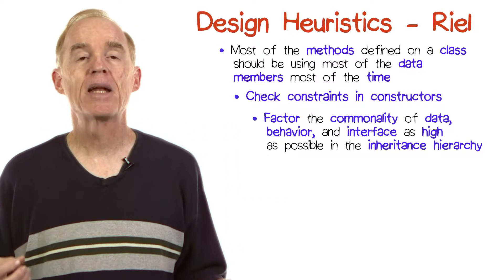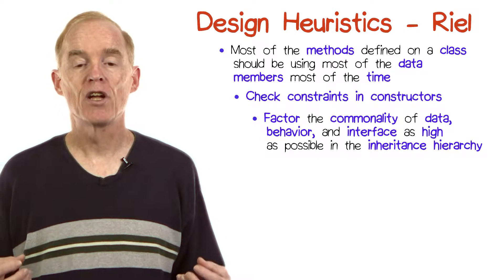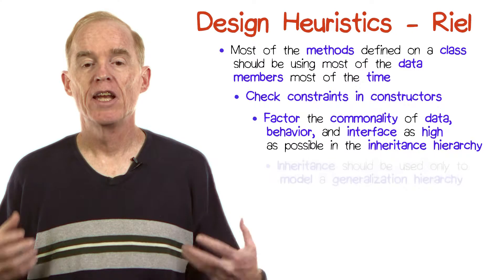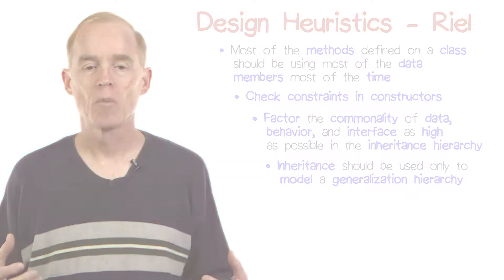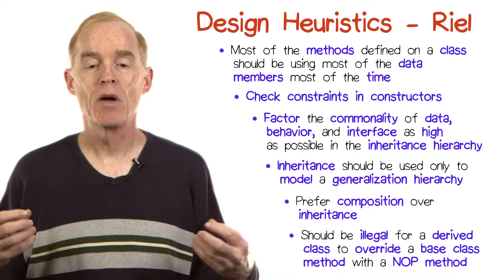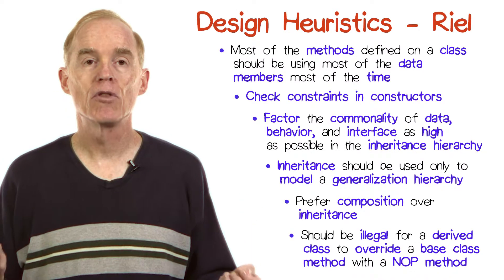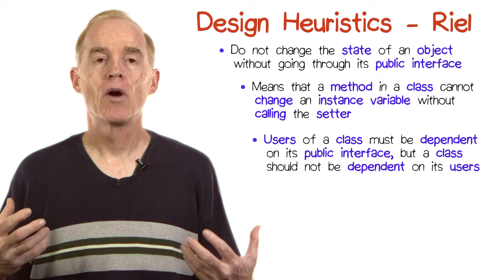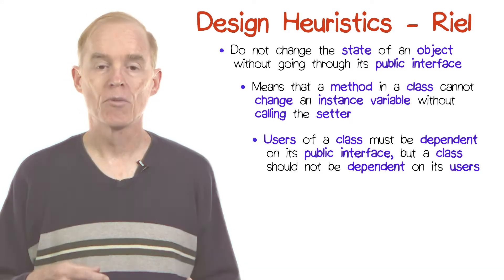Design Heuristics Riel